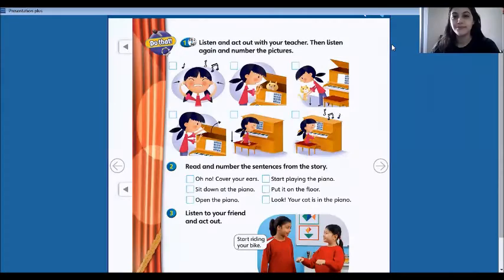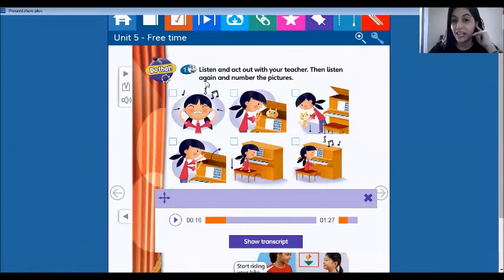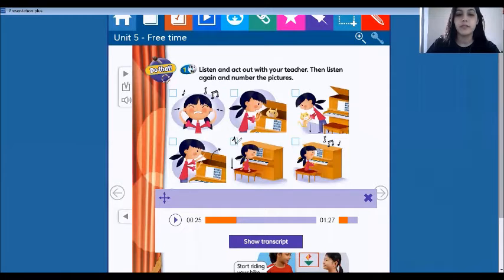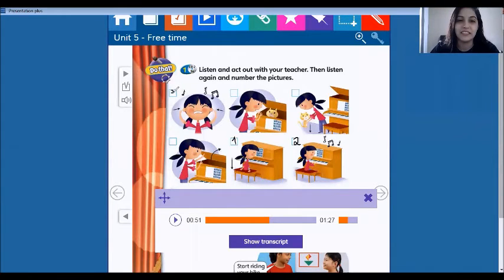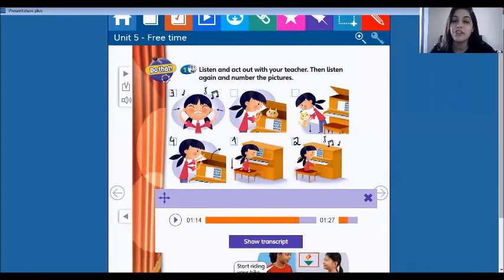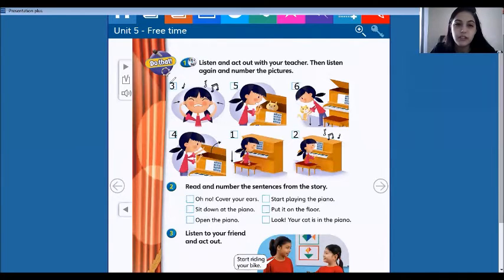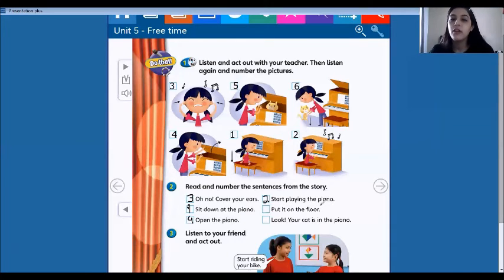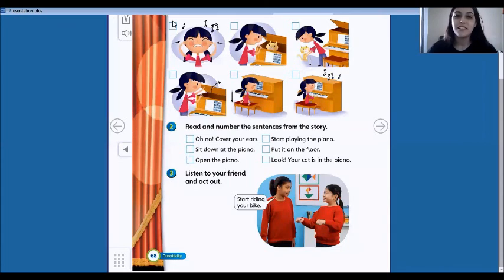Playing the piano - acting out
Super Minds Level 1
Unit 5: Free time - Page 68.